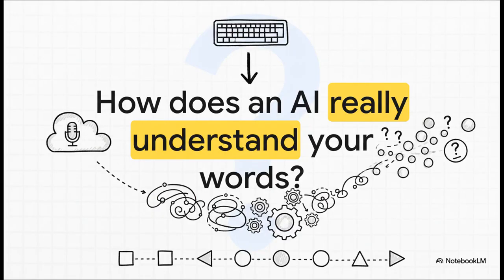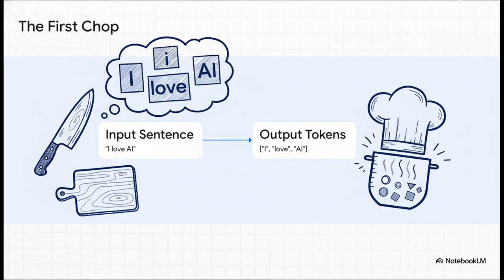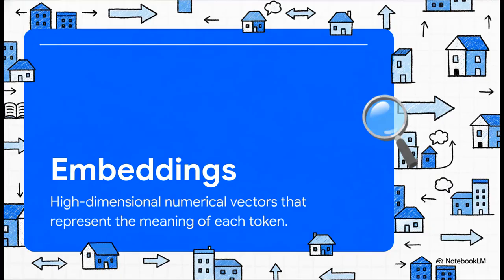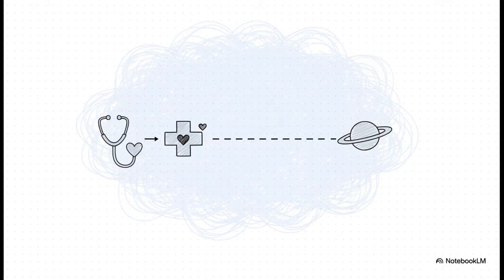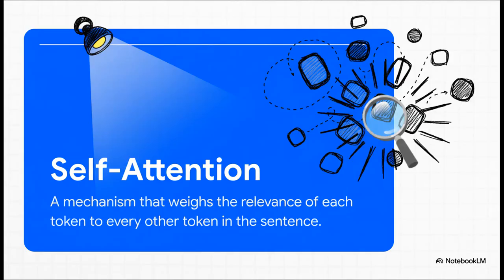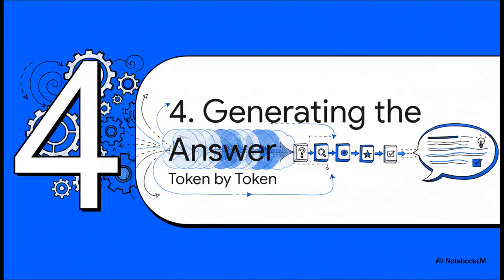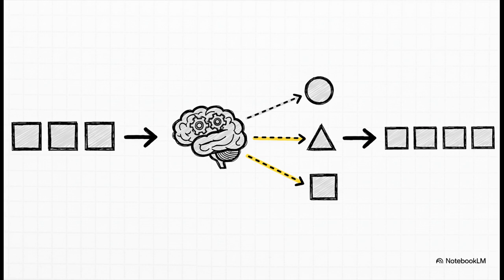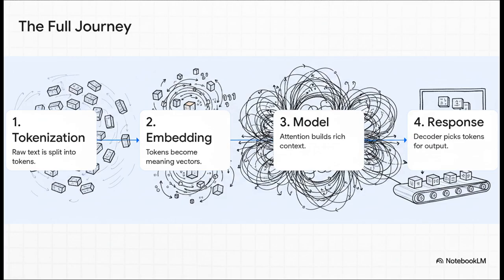Intro to AI | W5/5 Tanjung Lesung President University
Detail : The provided text offers a detailed introduction to the core steps involved in how large language models (LLMs) process and generate text. The process begins with Tokenization, which converts raw text into manageable units like words or sub-words, followed by Embeddings, where these tokens are mapped to numerical vectors that encode semantic meaning. The central mechanism is Attention, particularly self-attention within Transformer models, allowing the model to weigh the relevance of every token to others for richer contextual understanding, which is crucial for handling dependencies and negation. Finally, the Output section explains how the model predicts the probability of the next token, utilizing decoding strategies like beam search or sampling to assemble coherent, fluent text, often enhanced by techniques like RAG for improved factuality. Overall, the source outlines the technical pipeline from human text input to generated response, emphasizing the mathematical transformations and computational techniques used.

By NotebookLM